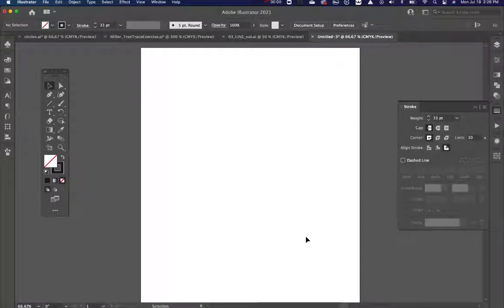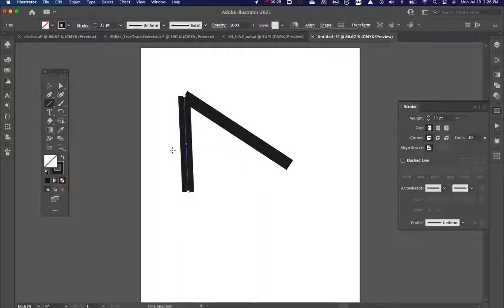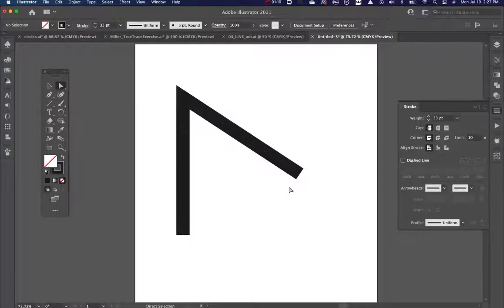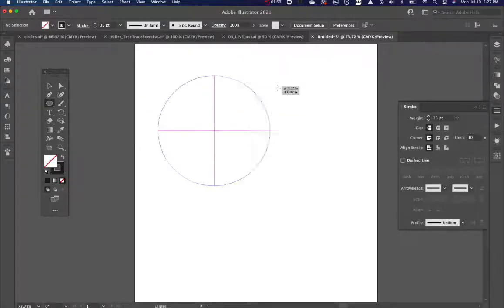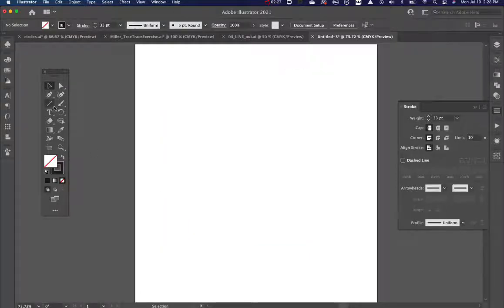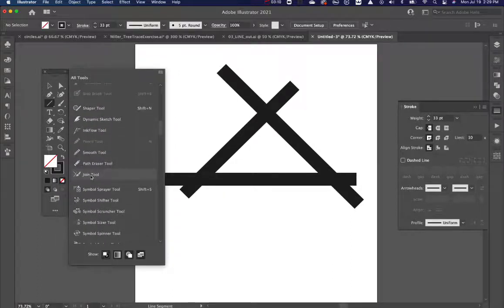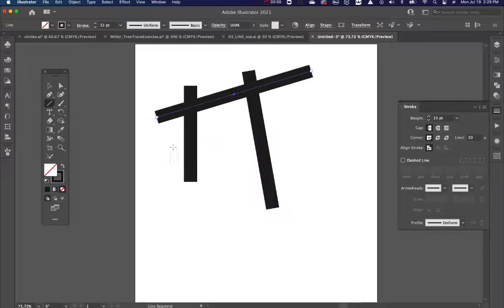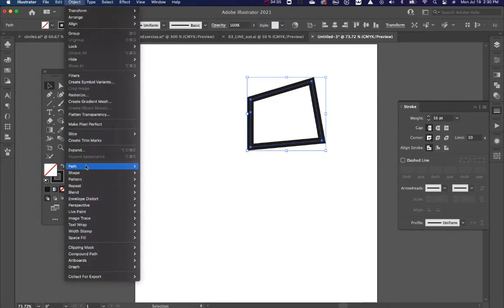Join Tool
In this video, we look at how to take separate lines and join them together.